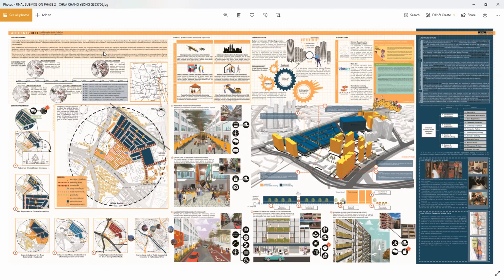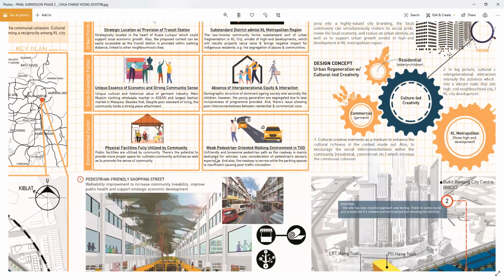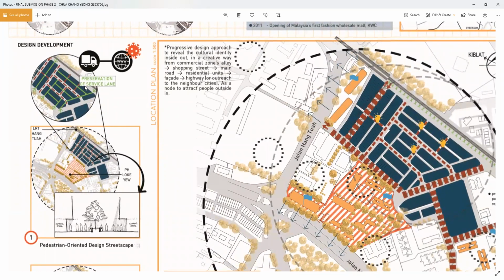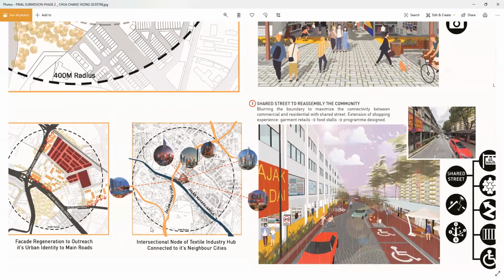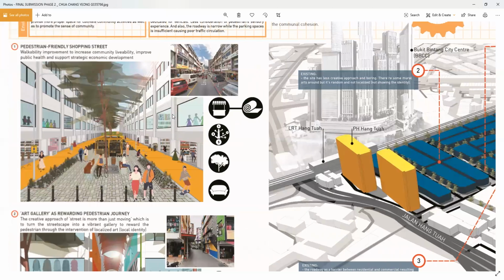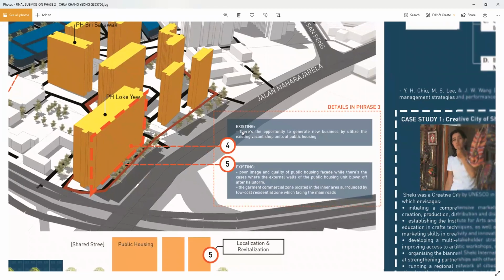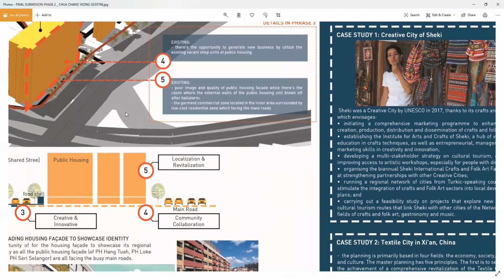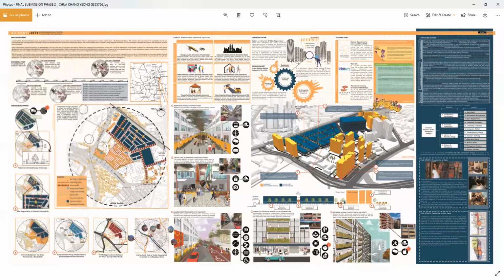Presentation Video Phase 2 Chua Chang Yeong GS55766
missing out the ‘Stakeholder’ part where:

‘’ The potential stakeholders including JKKN, ThinkCity & CENDANA. In 2018, the Malaysian government also run a conference and mentioned the plan to turn KL into Cultural & Creative City within 5 years. The plan was an outcome of a report undertaken by the Cultural Economy Development Agency (CENDANA) and several interest groups. The report not only showing Music sector, Art & Craft, Films etc. but also mentioned about the value proposition and opportunity of the development of Fashion & Textile industry.